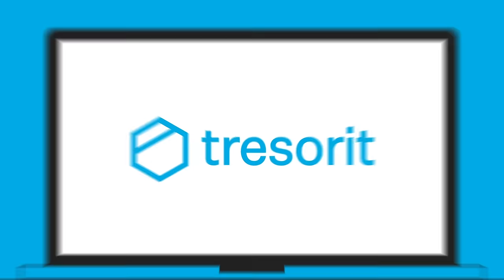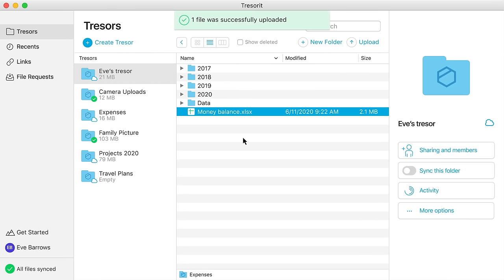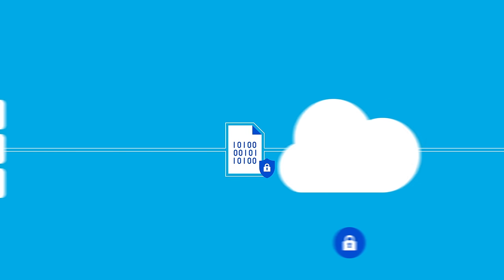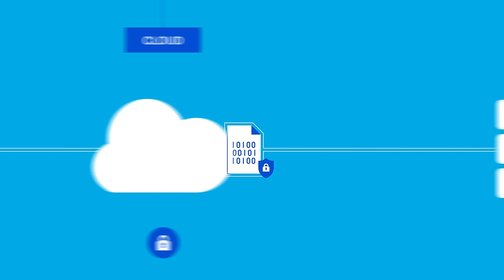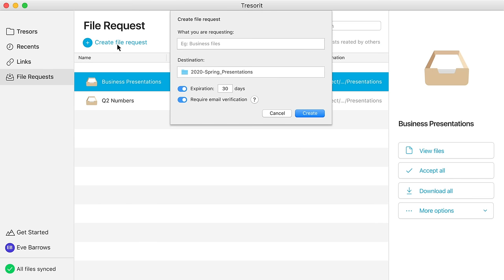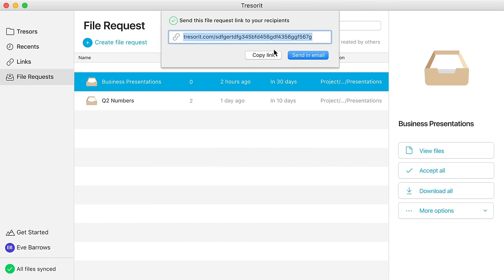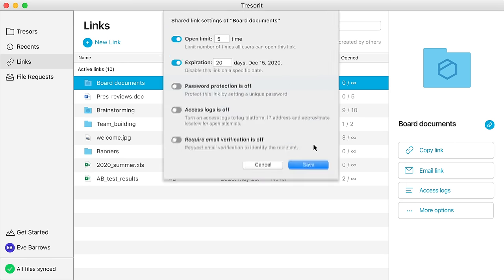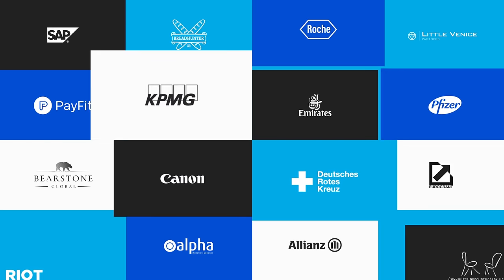Tresorit: your secure content collaboration platform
Tresorit is a content collaboration platform which is secure by design. We enable businesses and individuals to store, sync and share files while staying in control of their data. To achieve this, we use patented end-to-end encryption technology coupled with zero-knowledge, to ensure uncompromising security and privacy. Tresorit believes that digital privacy is a fundamental right and strives to make the cloud a safe place to work. We encrypt everything to know nothing.